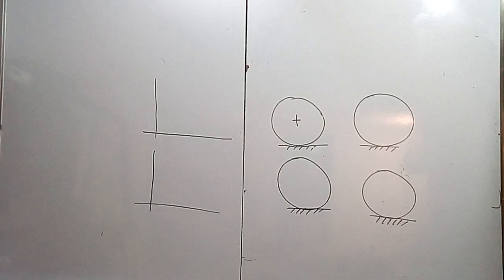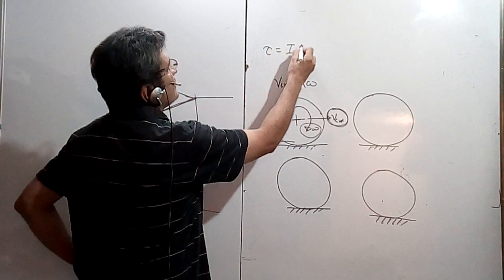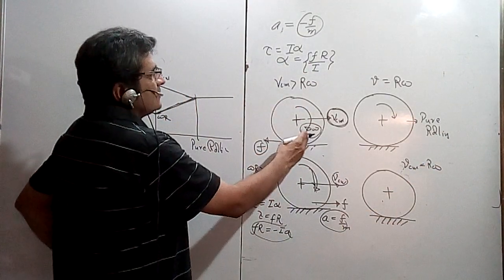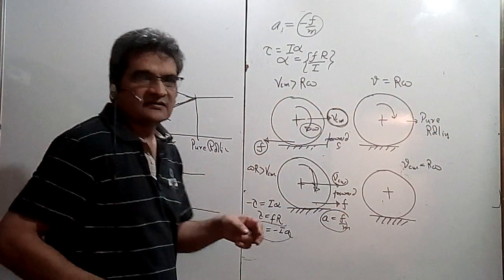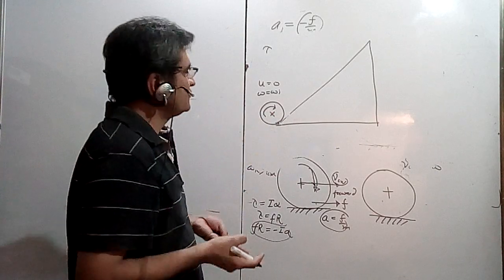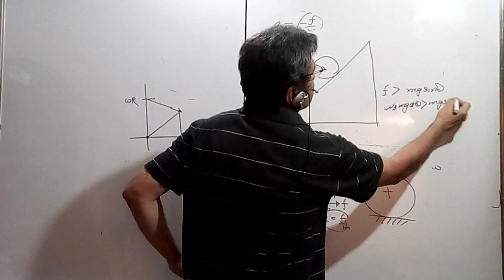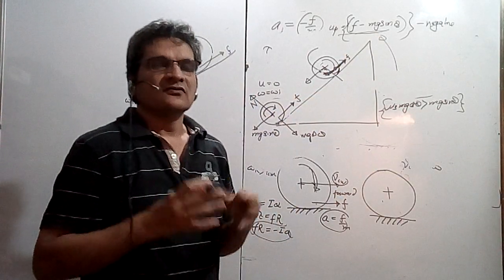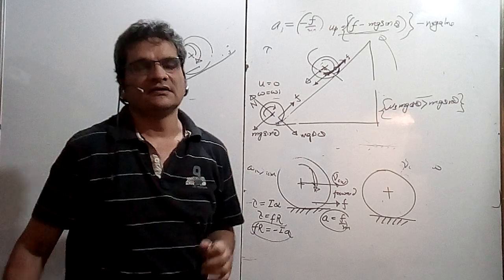rotational motion rolling on inclined plane pure rolling rolling with slipping